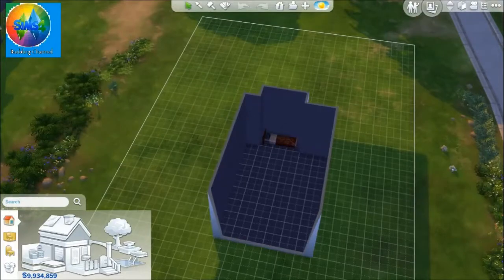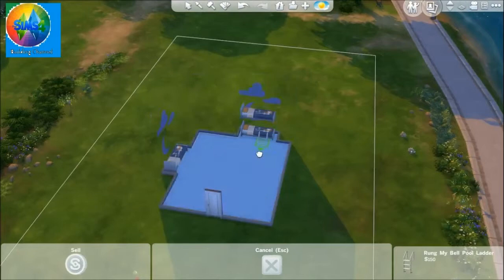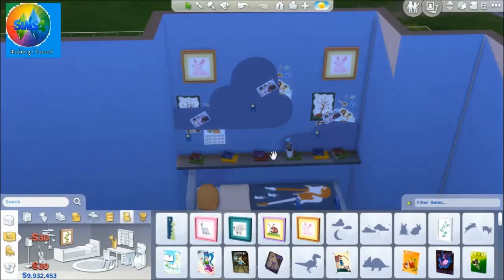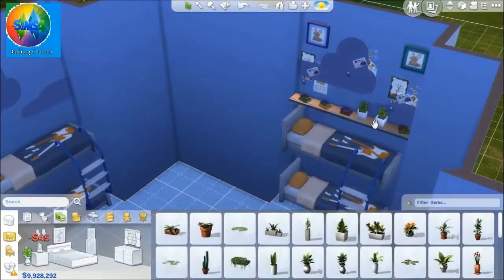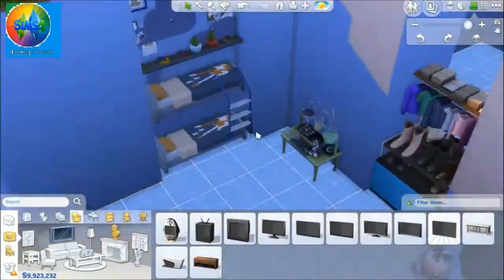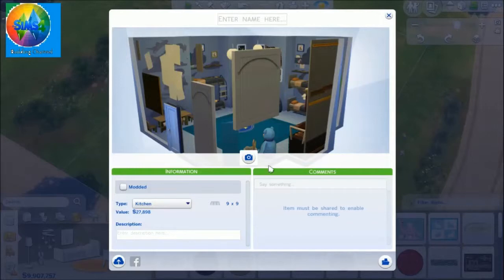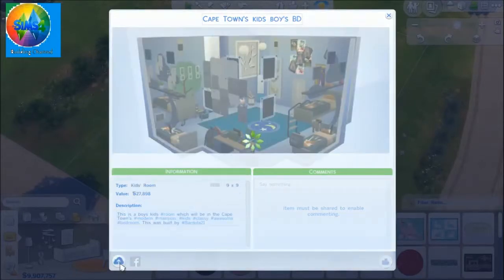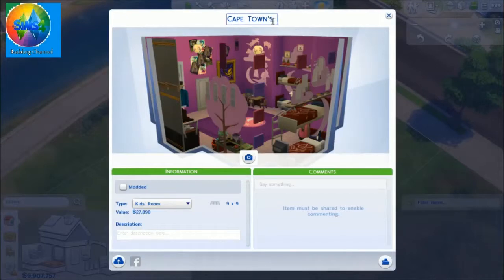The Sims4 room build Cape Town's modern Mansion kids boys girls bedroom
Please enjoy this video and tell me what you think?